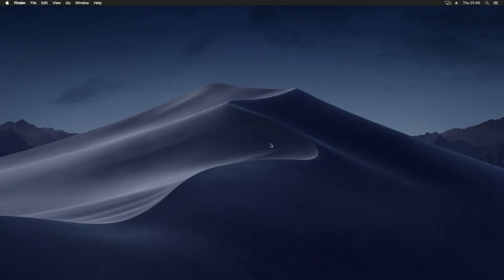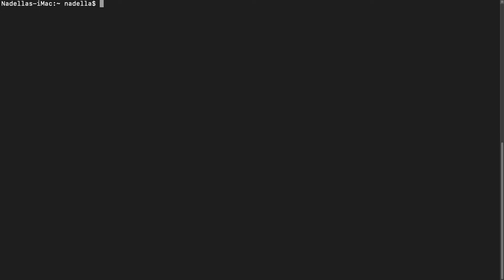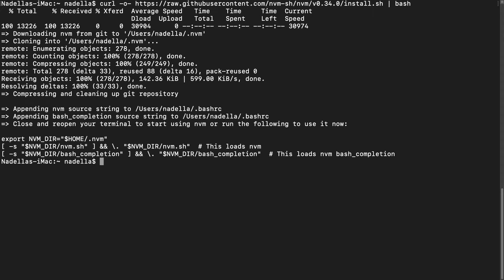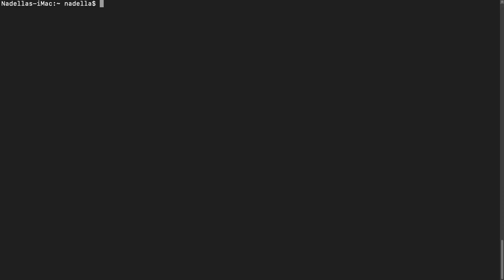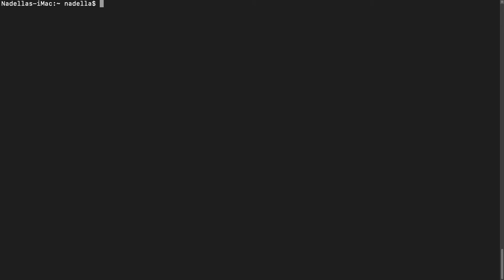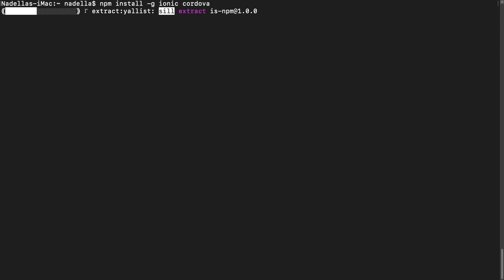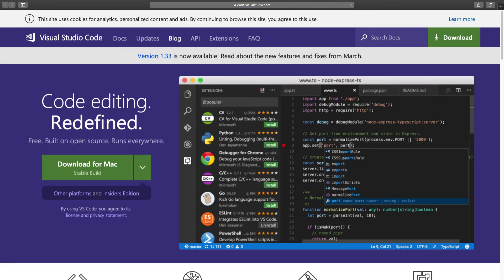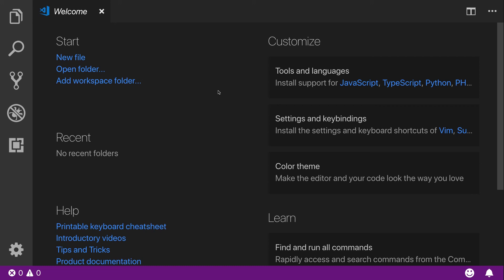Installing Ionic on macOS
Installing Ionic on macOS. In this video, I demonstrate how to get your Ionic 4 development environment setup on macOS.

In order to show you how to install Ionic in mac, we start by installing node.js via NVM or Node Version Manager. NVM allows us to manage different versions of node on our macOS system. After installing node, the next step is to use the Node Package Manager or NPM to install the Ionic CLI and Ionic Core files as well as Cordova. Once this is done, your system is ready to develop Ionic apps. You will of course need to install a text editor and VS Code is a great text editor, which I show you how to install in this tutorial as well. Once you are done, you are all set to begin creating Ionic Apps.

That concludes installing ionic in macOS.